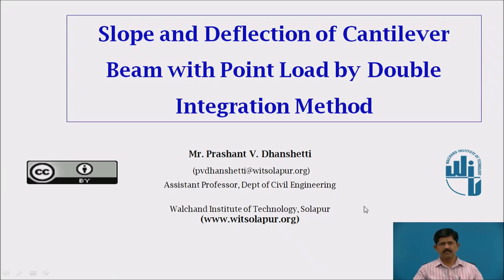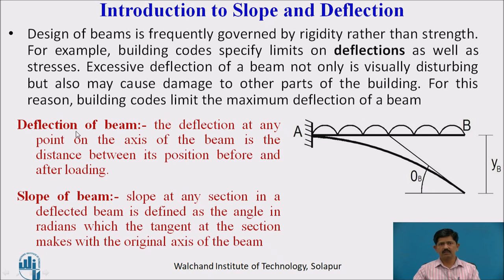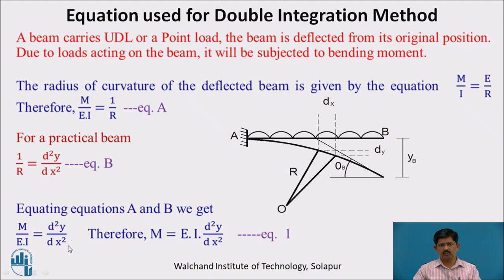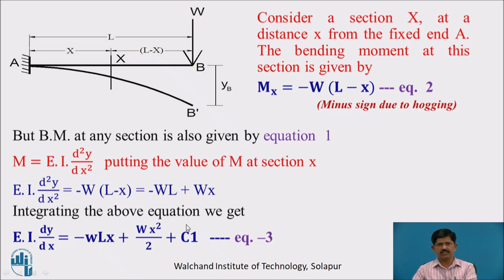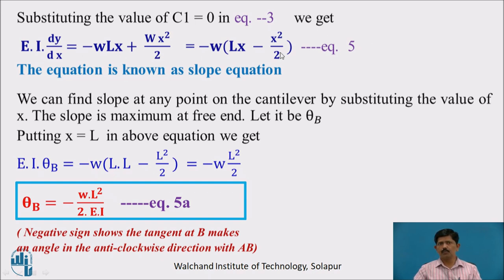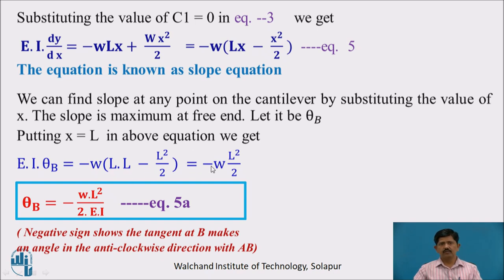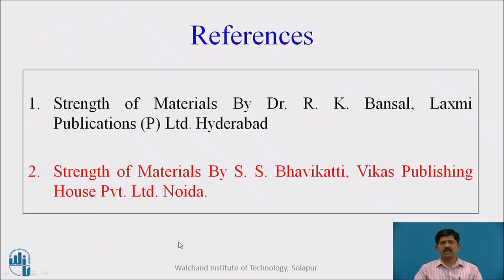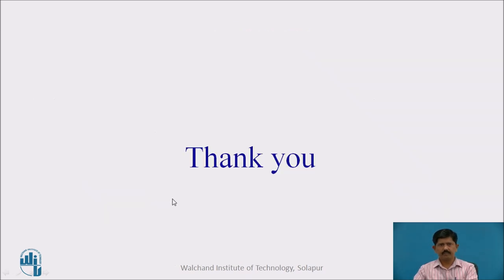Slope and Deflection of Cantilever beam with Point Load